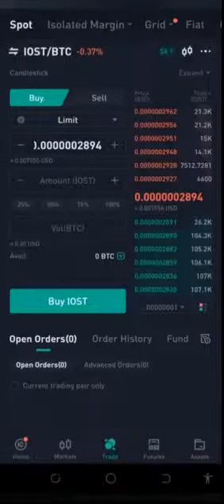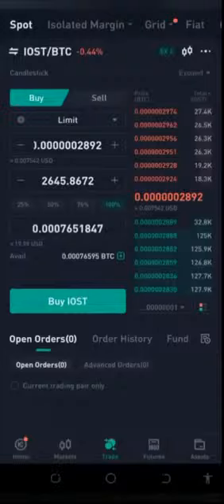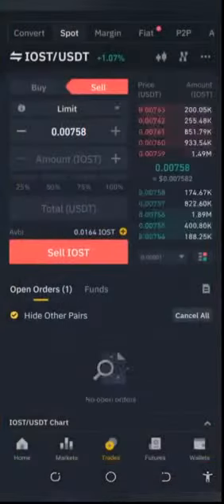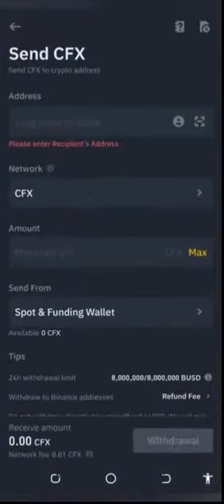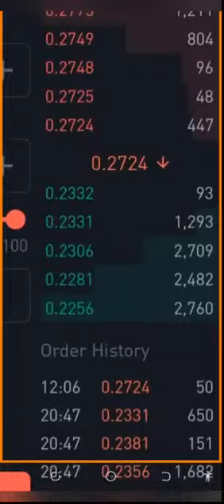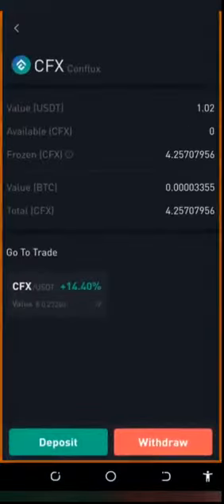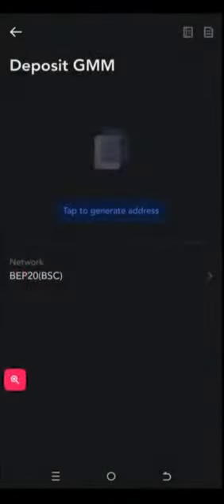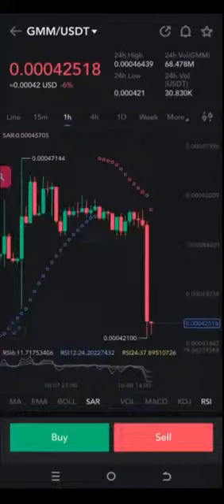🪙 Profitable Inter Exchange Arbitrage Live Trade Tutorials